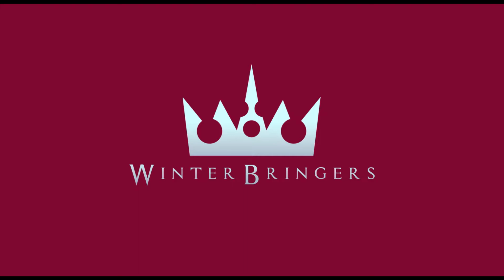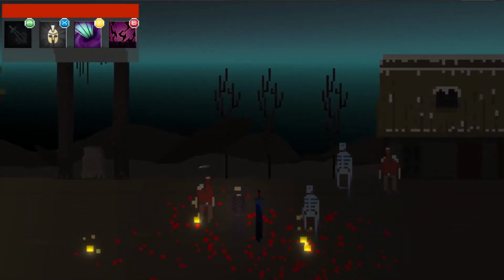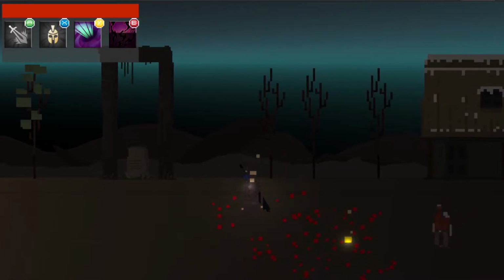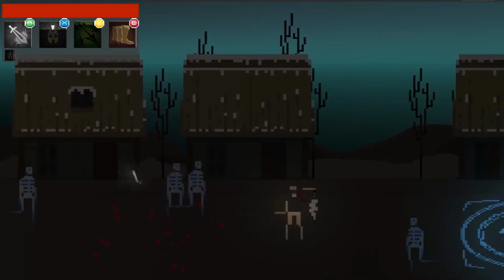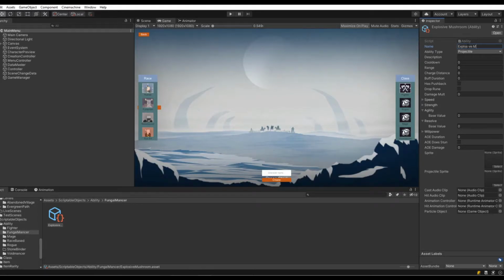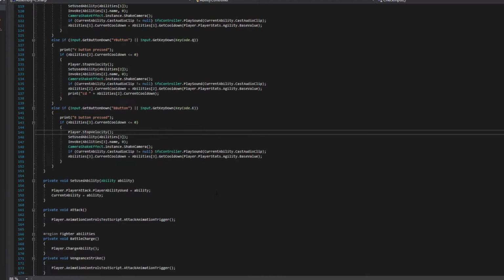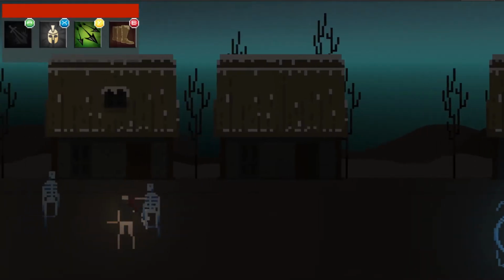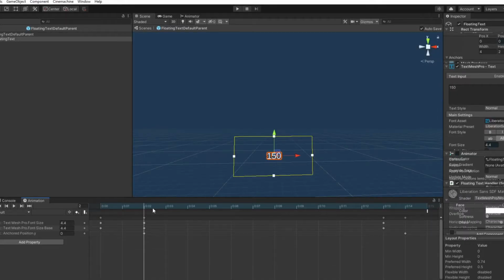Creating overpowered classes for my class-based beat 'em up - WinterBringers Devlog #1